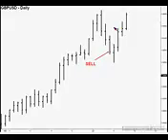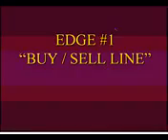How To Way Easy My Top Forex Trading Strategies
Forex trading news and more. Every tool you need to trade currency in the forex market: forex trading strategies, charts, signals, education, and forecasts.